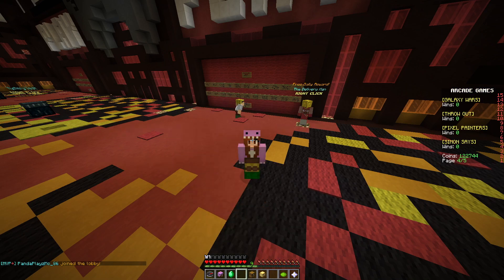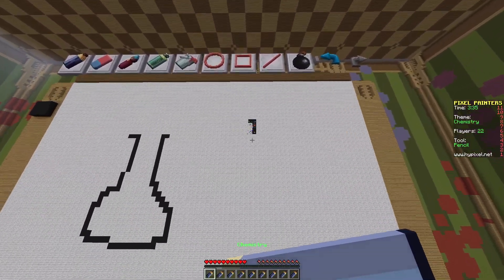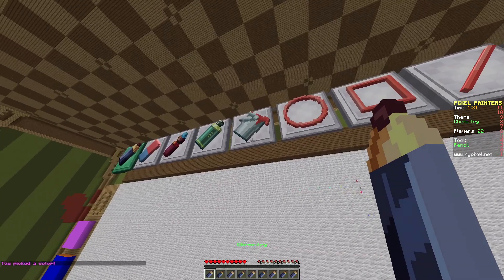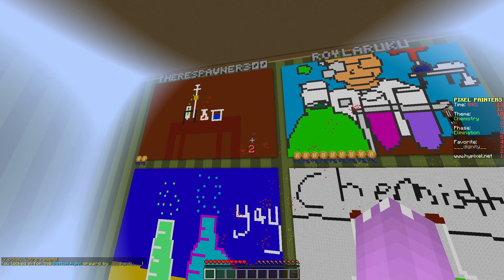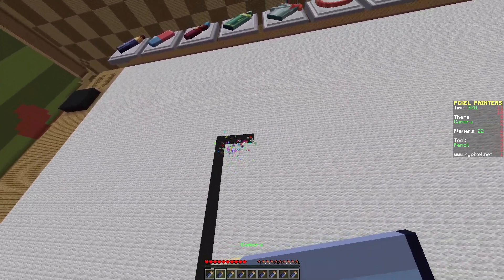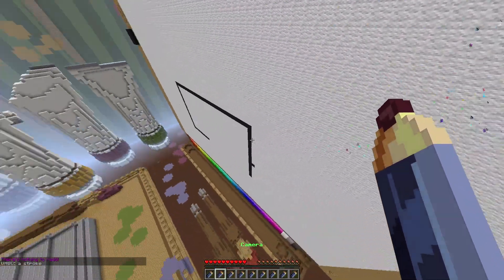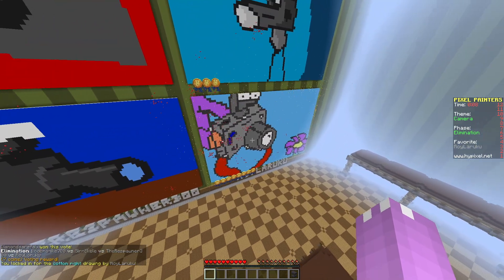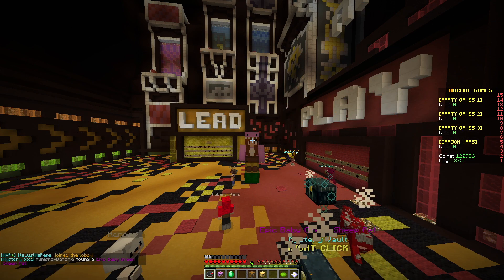HOW DO I DO THIS?!?! - Minecraft Pixel Painters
Welcome to the first episode of pixel painters! Turns out I actually have no idea what I am doing and it's actually nothing like any other painting themed mini game I have played!

Come Play With Me: MC.Hypixel.net